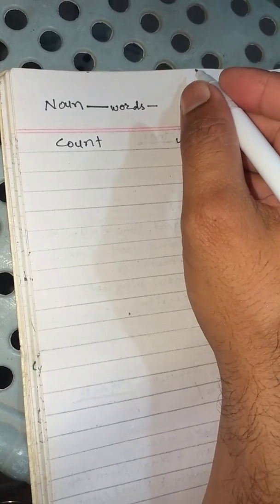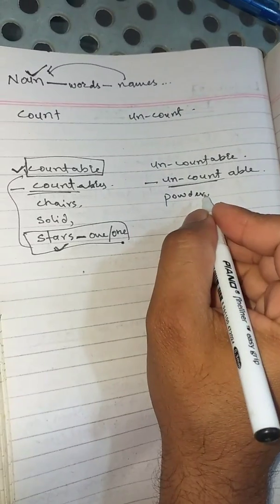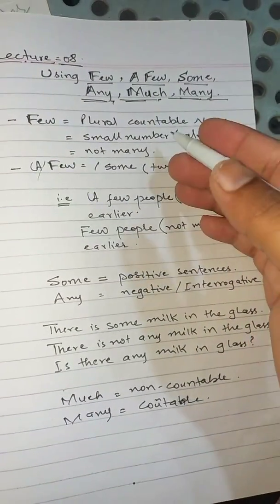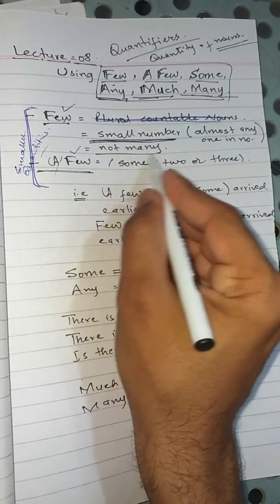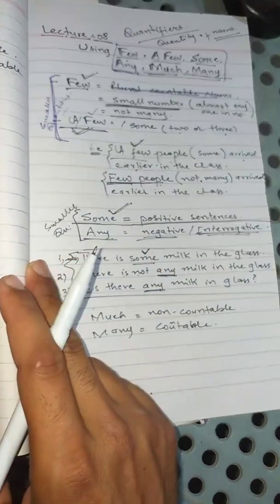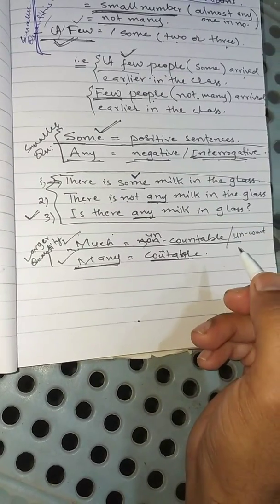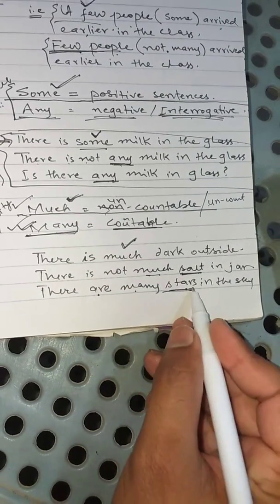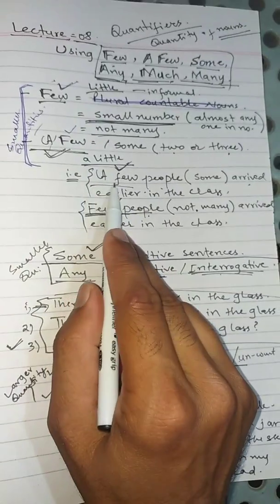Use of some, any, much, many, few and a few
Adnan Asghar